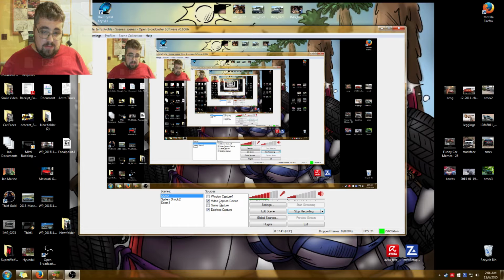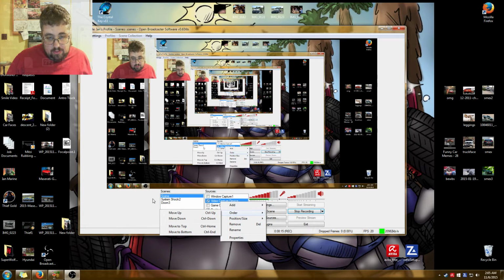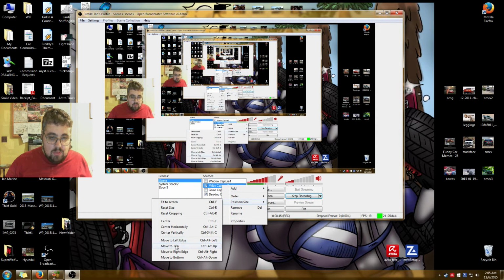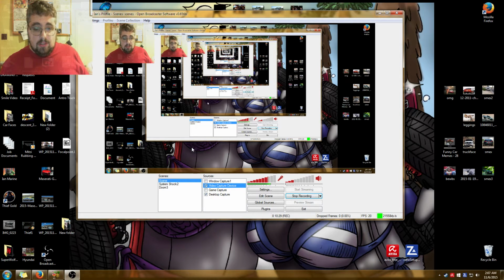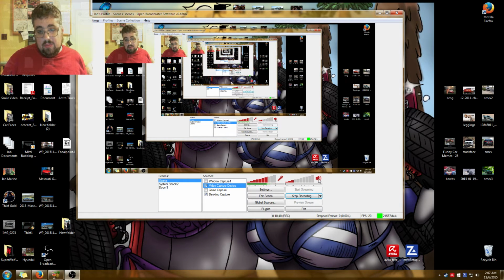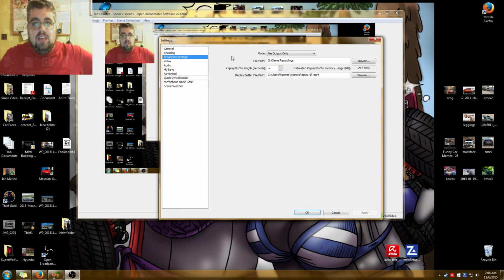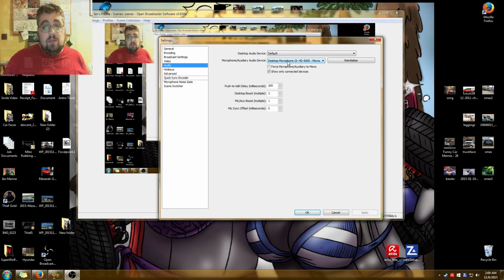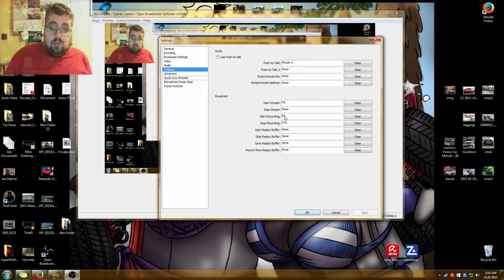How to use OBS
For Eric Kentroller